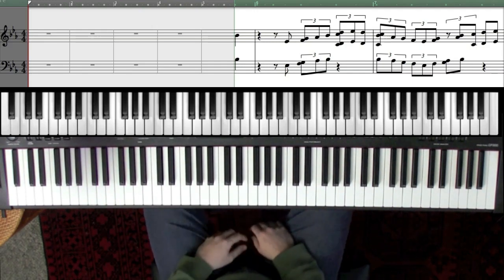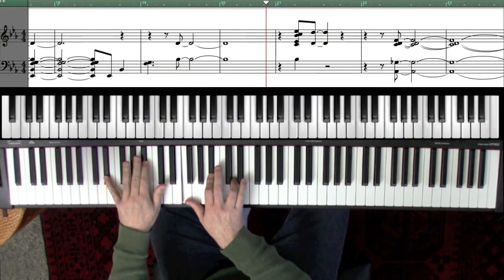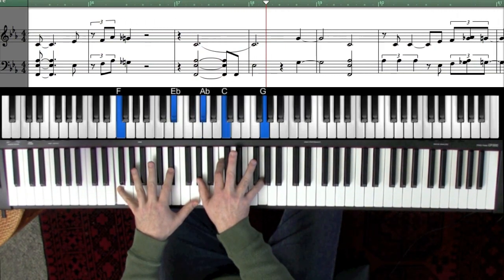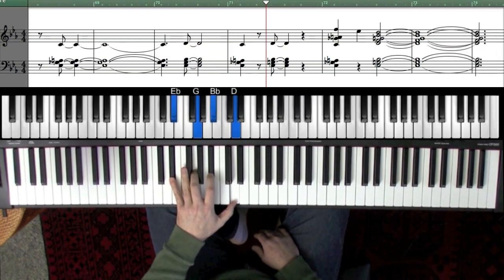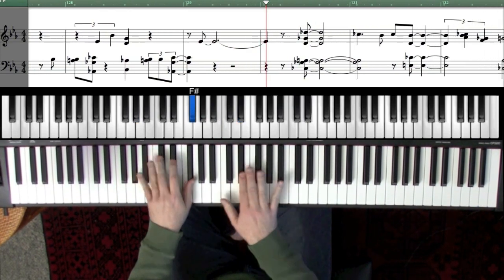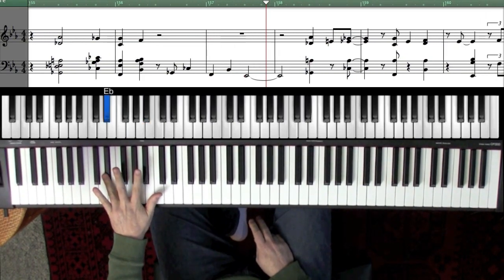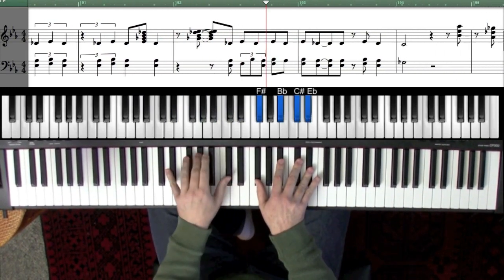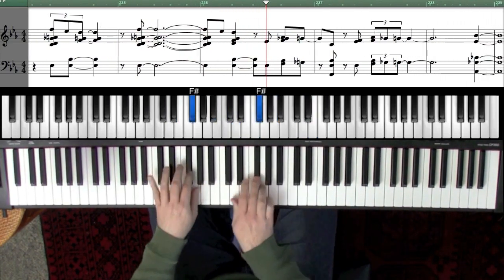Tenderly: Tutorial by 7notemode, Part One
This is a run through based on the Tenderly video I previously posted.  I did it two different ways:  I walked through it in part one and the first section of part two.  I use a Score that I created starting at 4 min 30 sec in Tenderly Tutorial:  Part Two

I am recording this in Logic on a Macbook Pro using a Logitech headset and Galaxy Vintage D software Piano.  I use MidiKeyz for the digital keyboard.  I use GarageBand for the scrolling score.  I layer the videos in ScreenFlow and export to a final movie.